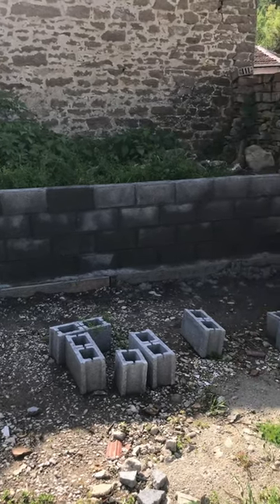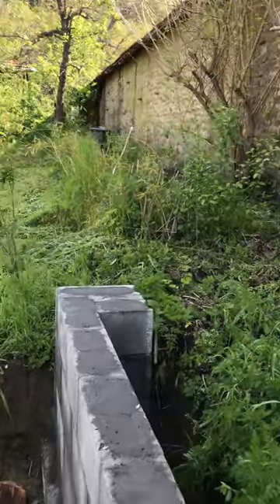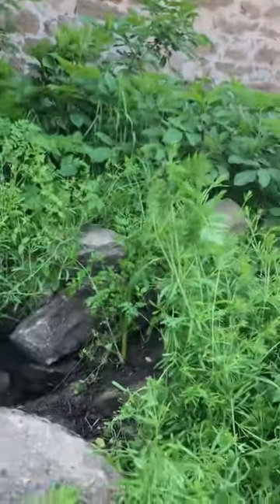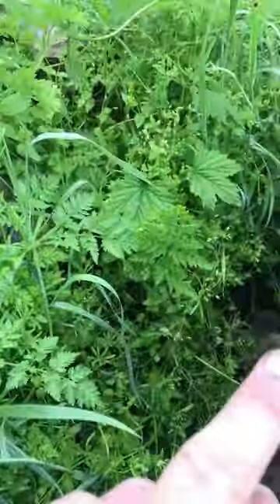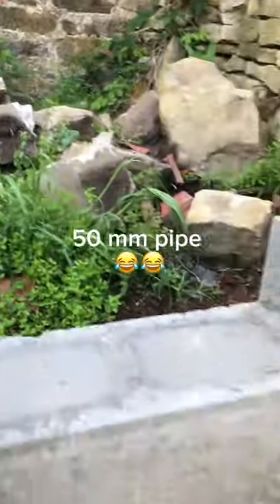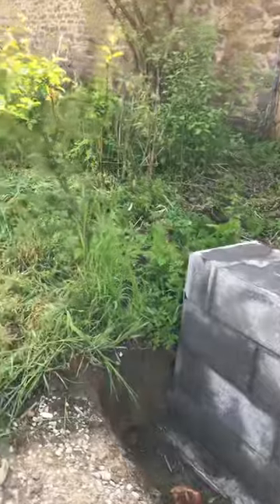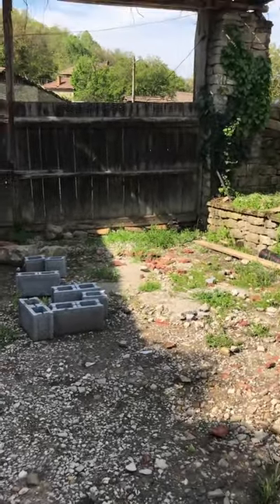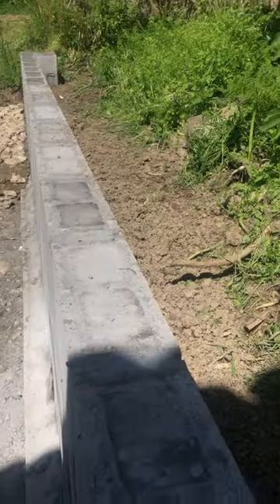Bulgaria block wall completion 😓👍